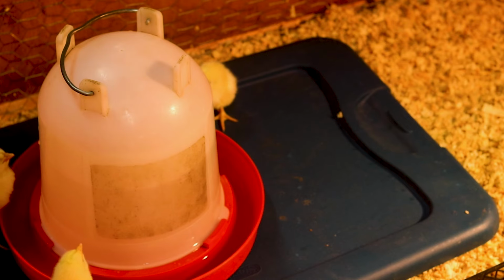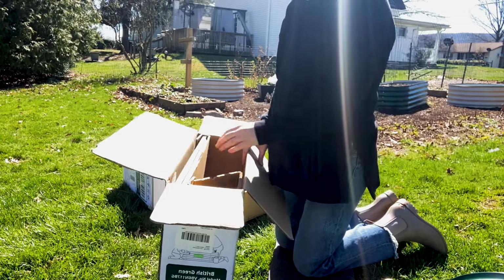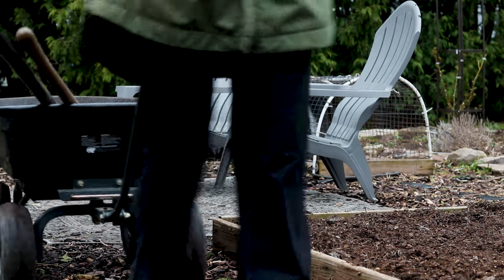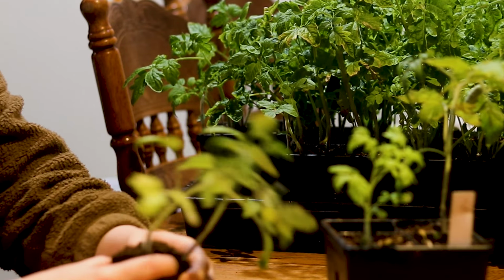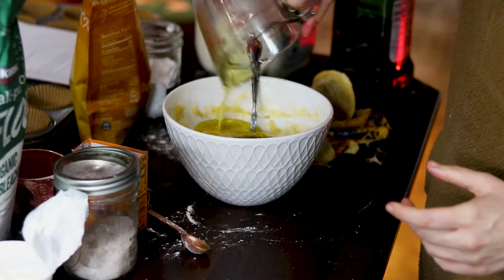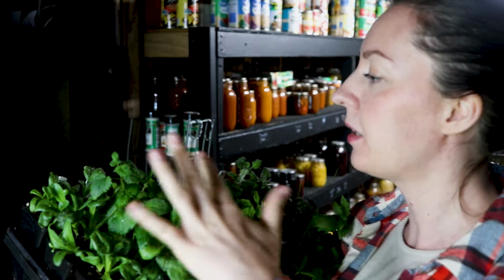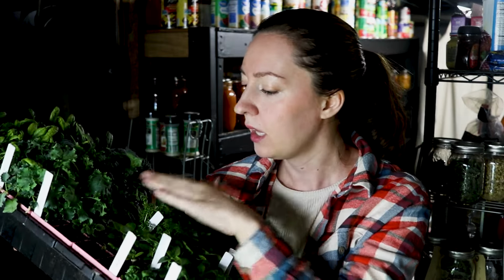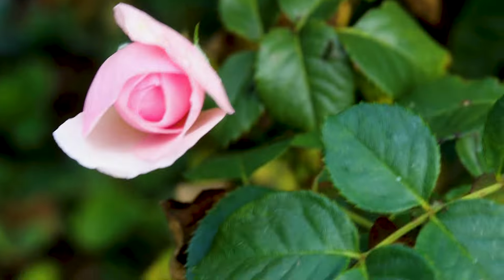Spring Days on the Homestead | Gardening, Homemaking and Slow Living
Hey Friend, Spring is here on our 1/4 acre homestead and I figured it was time to catch up. Come see all that is happening here, projects, new additions, and lots garden preparations.

Kelsey

Check out @vego_garden for some cool raised bed options

My favorite gardening tools:

Casserole Recipe
5 large potatoes sliced thin
Douse in melted butter and a sprinkle of salt, layer in a 9x13 and bake at 400 for 20-25 minutes
Brown one pound of ground beef and layer on top of cooked potatoes. Pour a can of corn over the top. Combine 1 can cream of celery, 1/2 cup of milk, 1/2 tsp onion powder, 1/2 tsp garlic powder, salt and pepper to taste and 1 cup cheese of choice over medium heat. Pour over top of beef mixture. Cover with cheese and bake at 375 for about 20 minutes.

Muffin Base
2 1/2 cups all purpose flour
1 cup coconut sugar
2 1/2 tsp baking powder
1/2 tsp baking soda
1/2 tsp salt
1 1/2 cups add in(choc chips, fruit etc.)
2  eggs
1/3 cup sour cream
2 tsp vanilla extract
2 tbsp maple syrup
2 tbsp olive oil
1/2 cup real butter
1 cup milk

Bake at 400 for the first 8 minutes and then drop temp to 350 and continue to bake another 8-10 minutes.